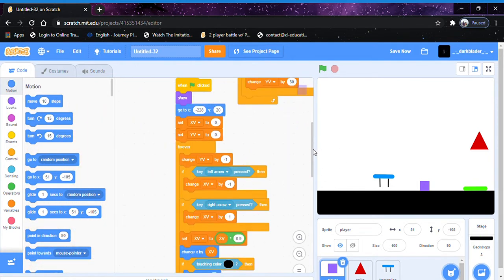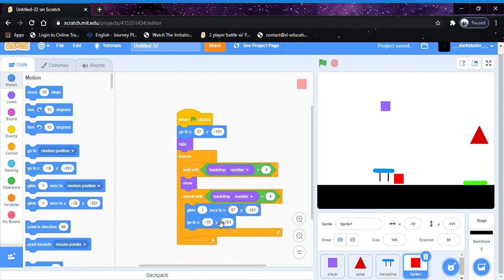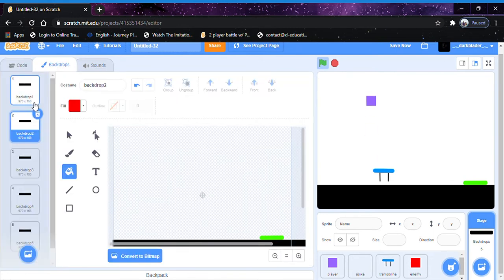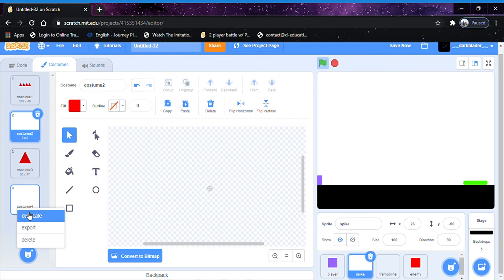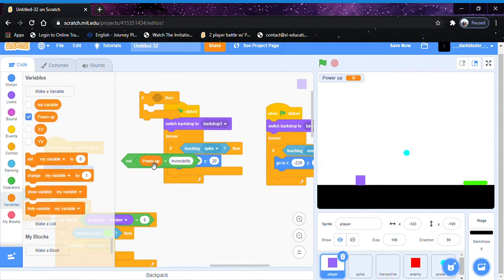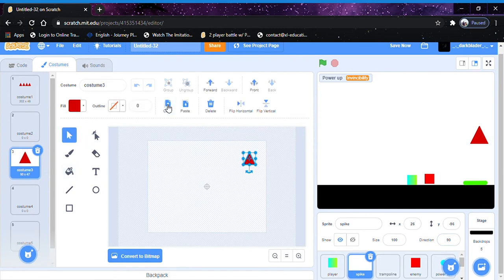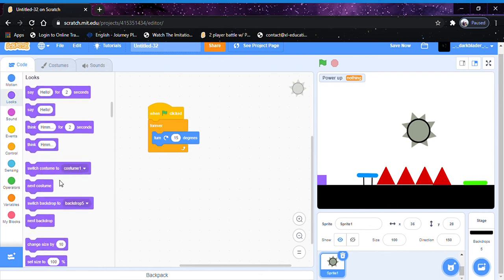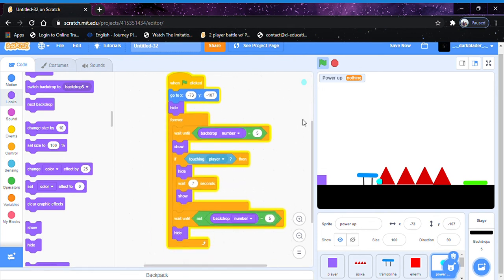Scratch Platformer Tutorial | Part 3 | Finale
Hope you like the final part of the trilogy